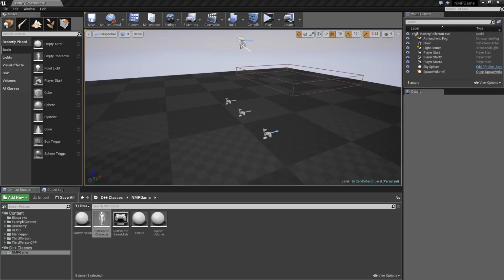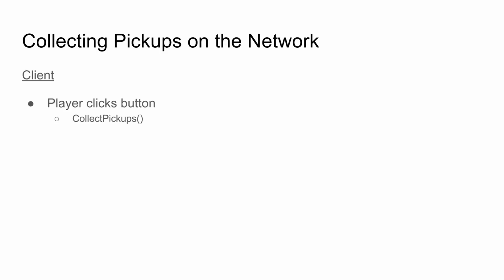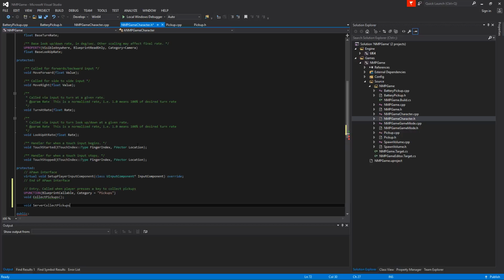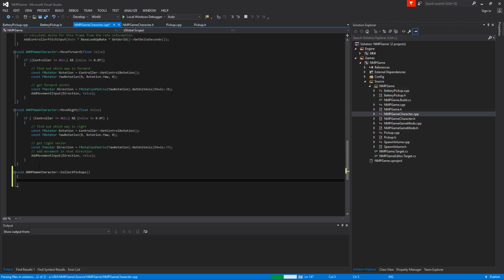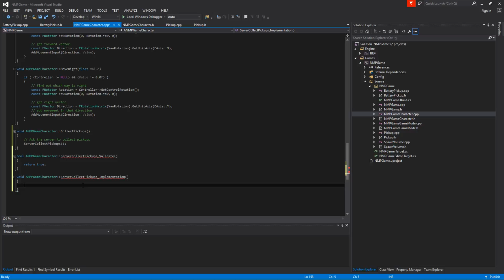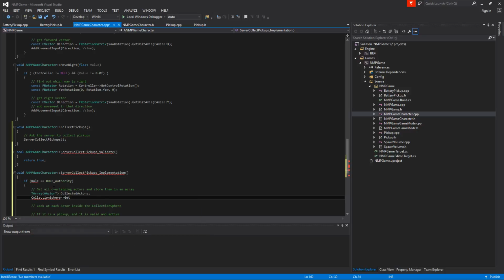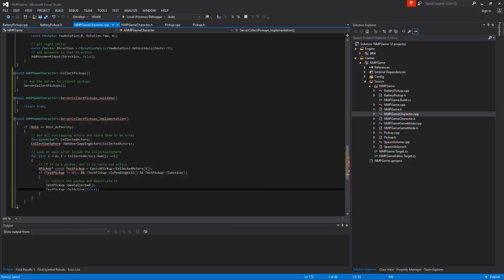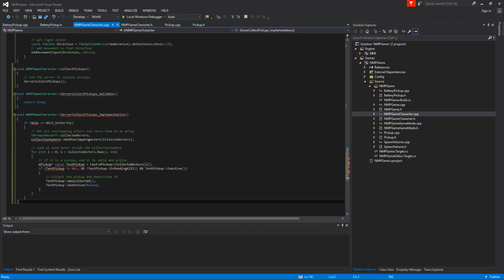UE4 C++ Network Multiplayer Game - 8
Implement both the client and server sides of the character collecting pickups.